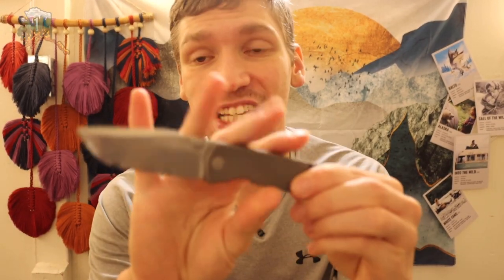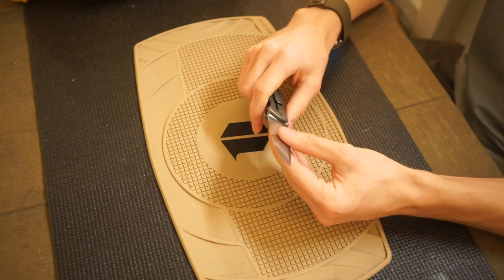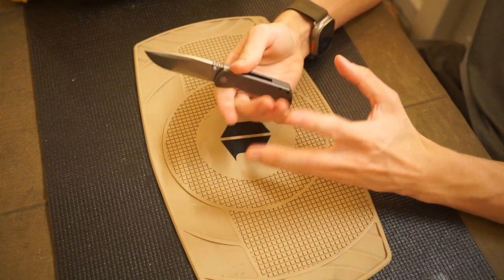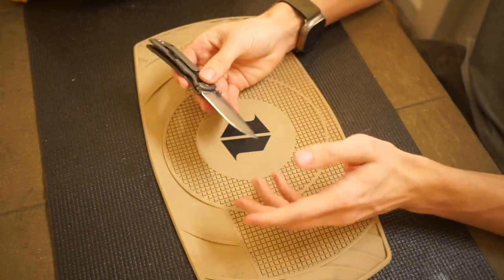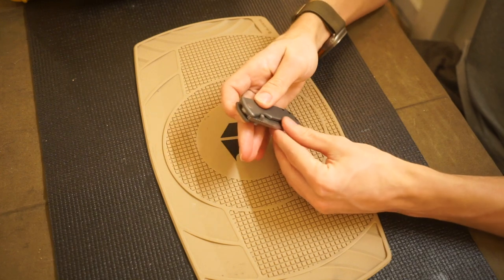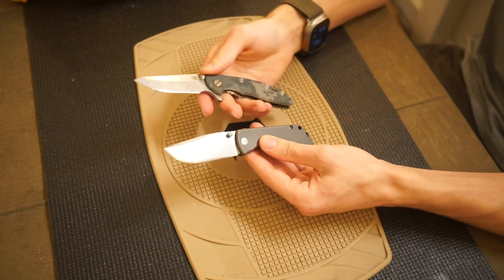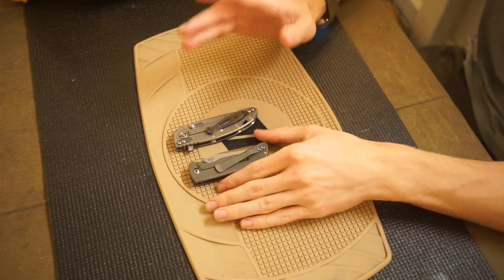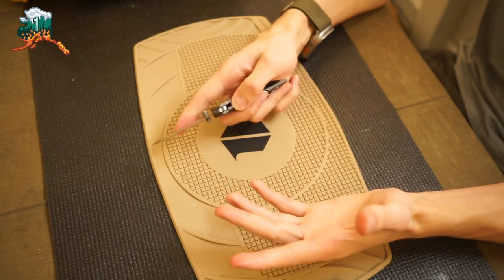My Least Favorite EDC Knife of 2023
Sad to say, but the truth is the truth. The McNees MAC 2 just isn't for me.